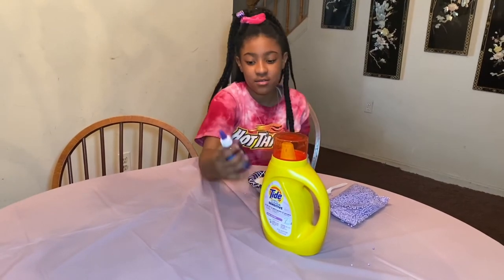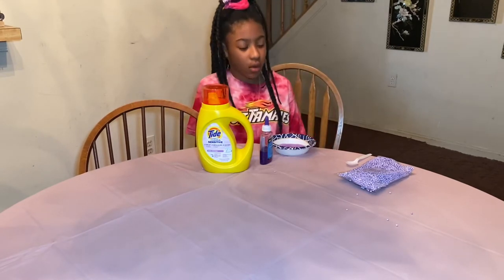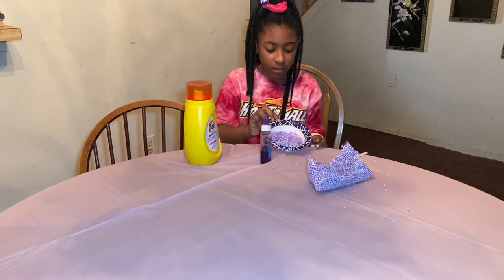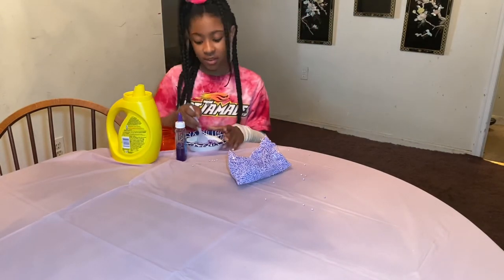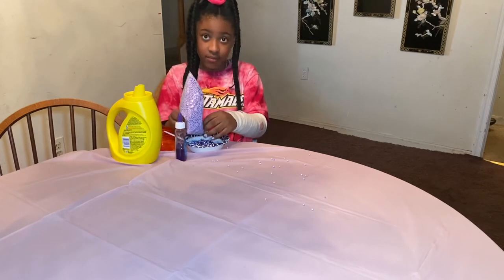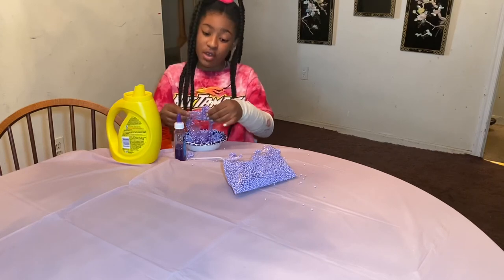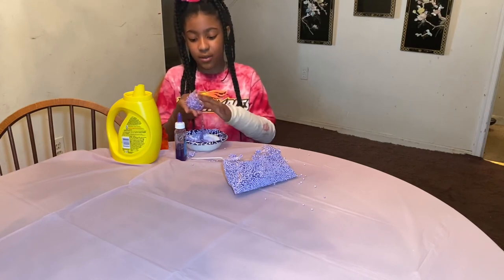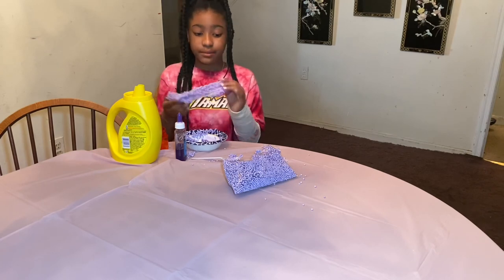HOW TO MAKE SLIME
Lei’lani shows you how to make slime.